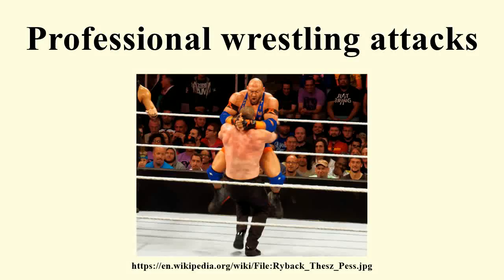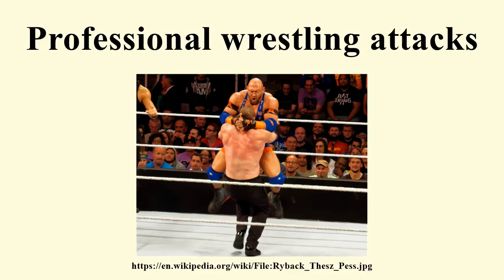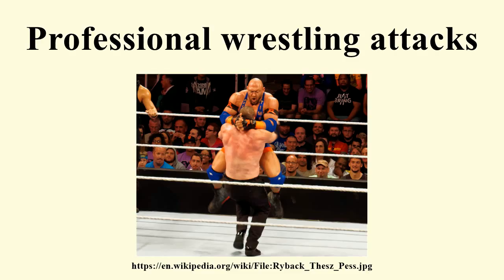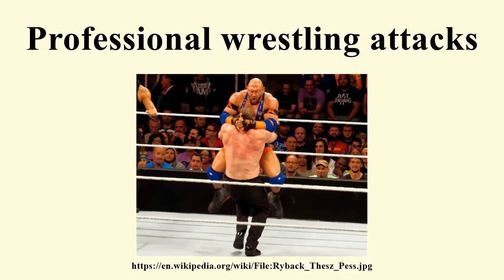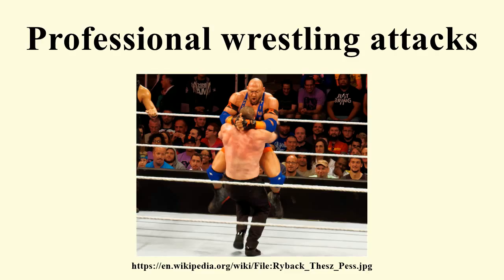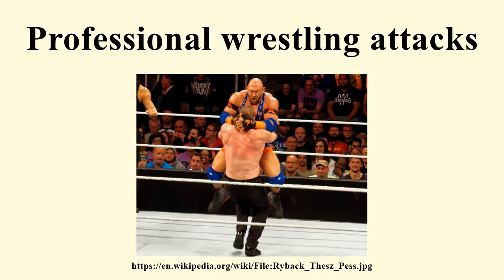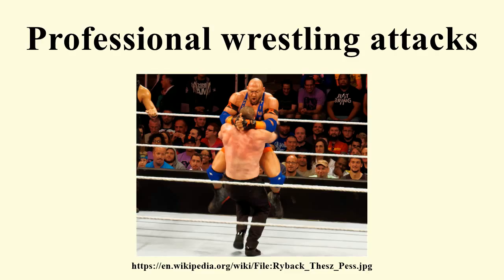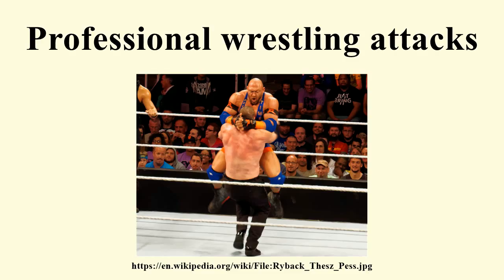Professional wrestling attacks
Image-Copyright-Info
Author-Info:   Miguel Discart

Image-Copyright-Info